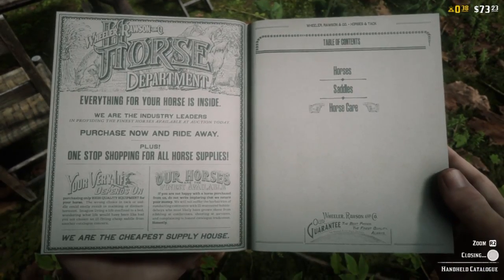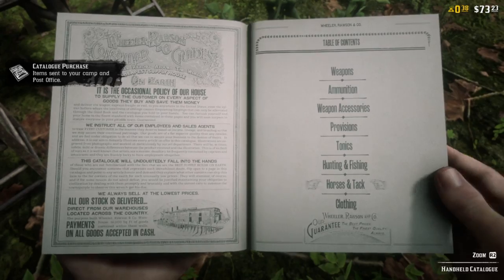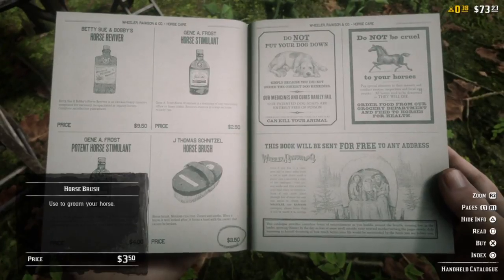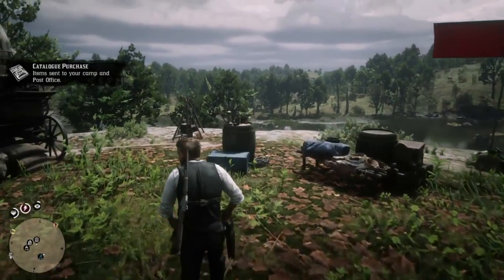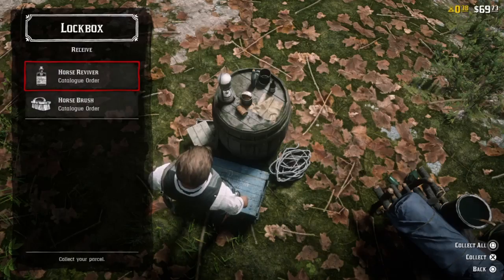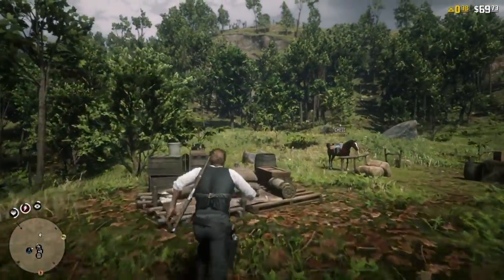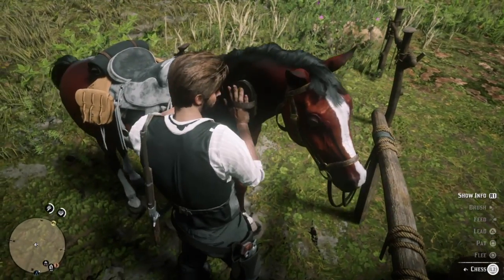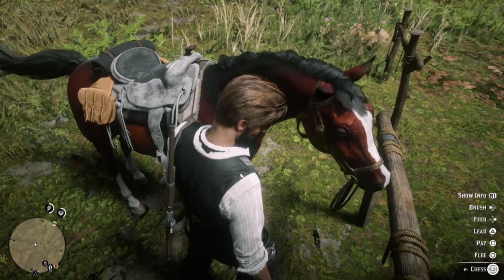Red Dead Online: How to Brush Your Horse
Here's how to brush your horse in Red Dead Online within Red Dead Redemption 2's online mode.